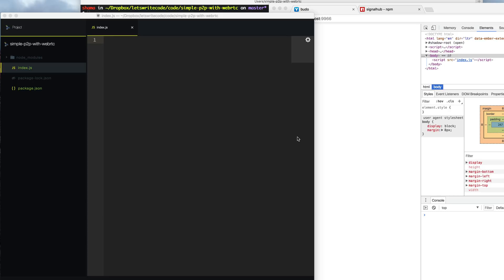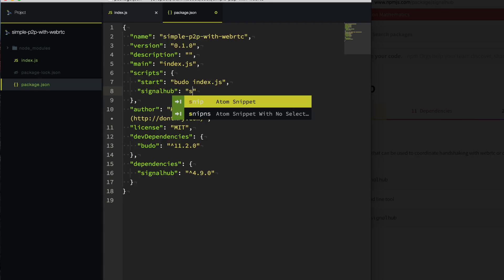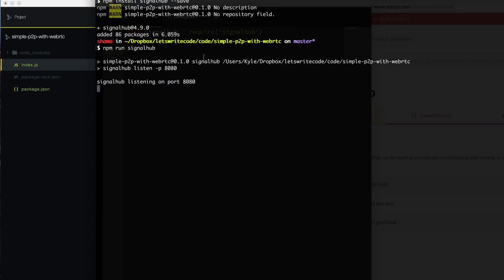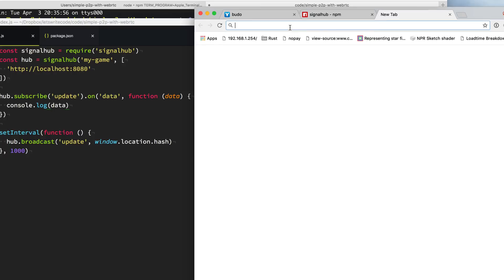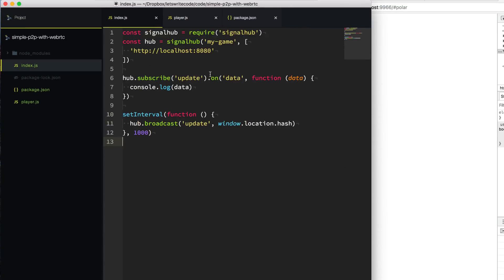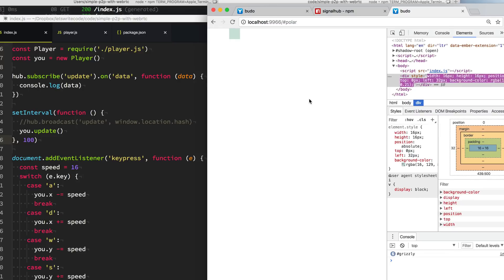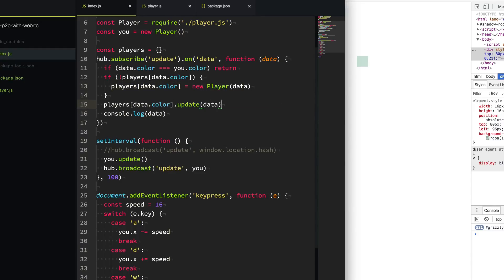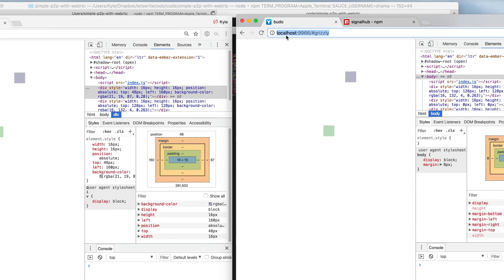P2P Signaling for WebRTC with SignalHub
Let's build a really simple game where you can move around boxes with your friends!

UPDATE! Adds WebRTC and video chat to this example.